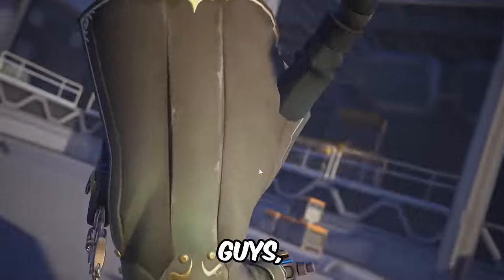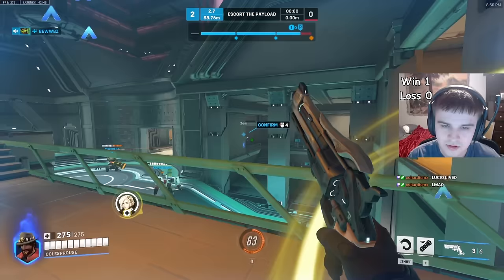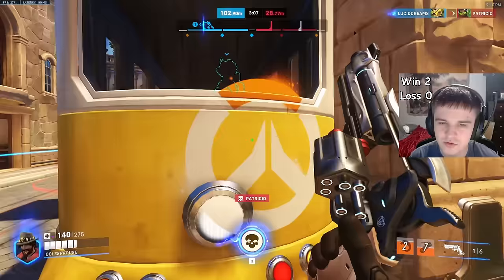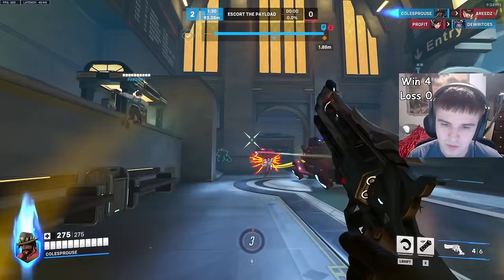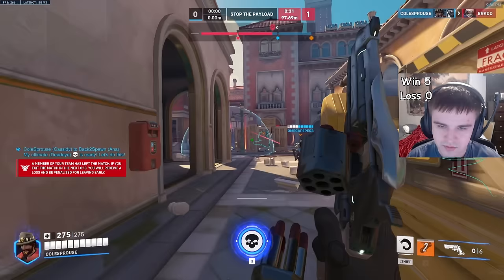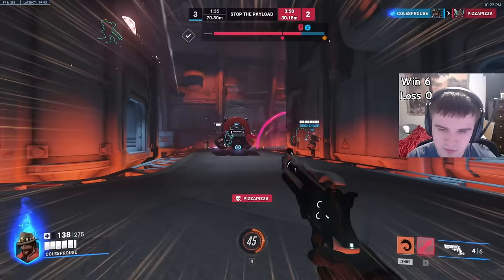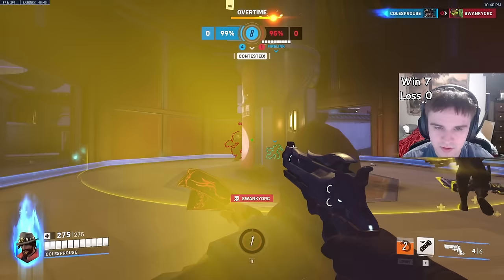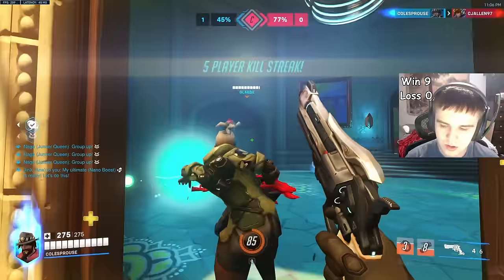Cassidy Unranked To GM Placement's (100% Winrate)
Timestamps v
0:00 Intro
0:20 Tips
0:42 Samoa
8:35 Dorado
26:09 Esperanca
34:59 Busan
42:40 Midtown
59:50 Rialto
1:13:25 King's Row
1:32:50 Lijiang Tower
1:43:43 Shambali Monastery
1:51:53 Suravasa